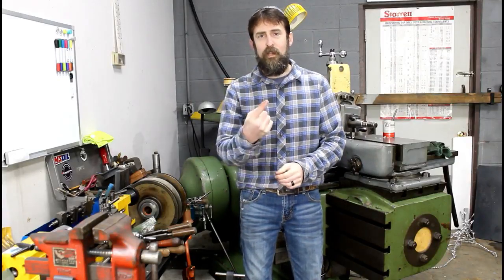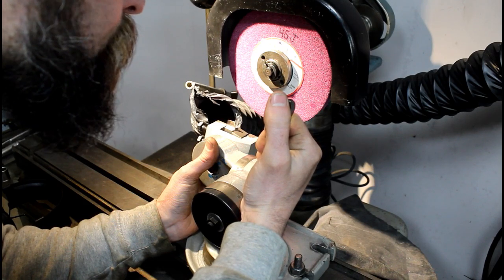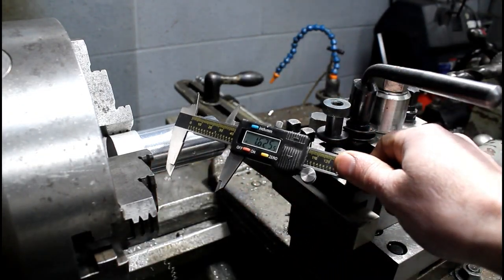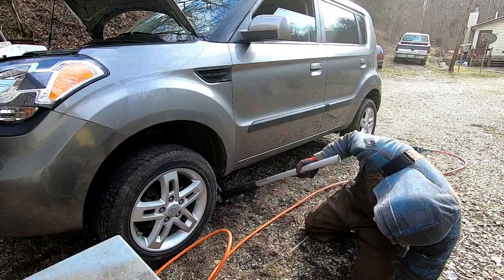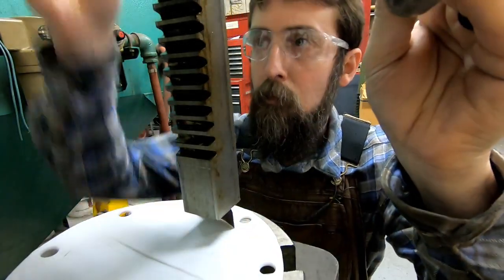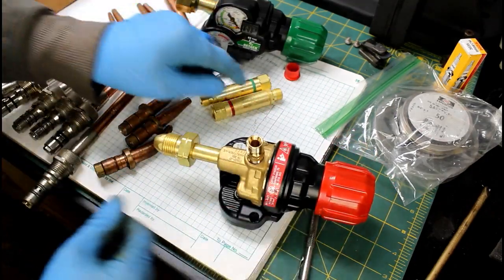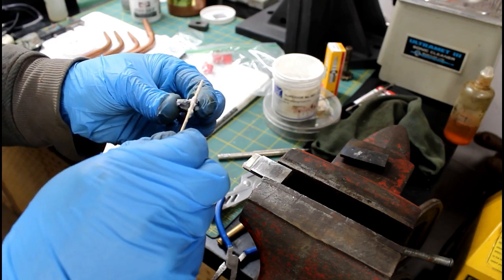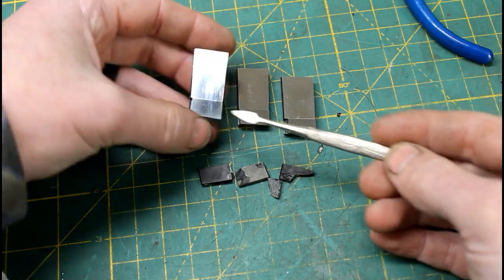Broken Carbide Repair . Off Market Part Repair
Been a busy week at the shop like always. We repair some carbide inserts for a face mill sent in buy a viewer along with making a run of aluminum spacers on the bIg lathe. I also have lots of
Cutter grinder  work in this video. Side Note.. My wife Elizabeth is doing just fine and home. We don't believe its anything for us to really worry about but something to keep a close eye on.
My buddy Roberts Mcfalls Ebay Store

Huge thanks to all my supporters who make this possible. If you would like to make a onetime shop donation or monthly follow the link below to my PayPal